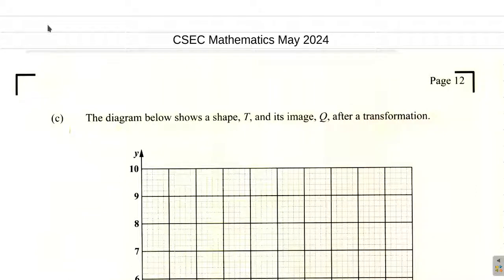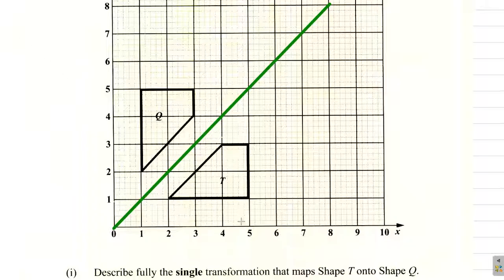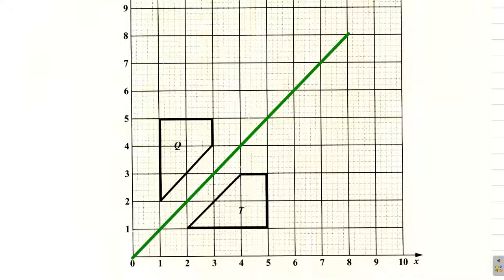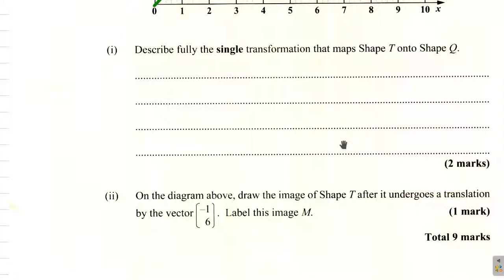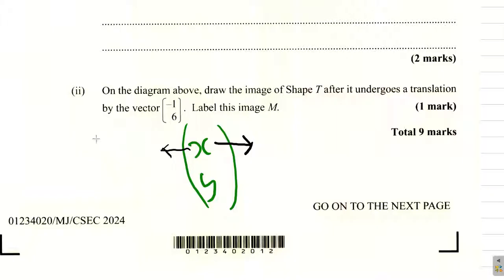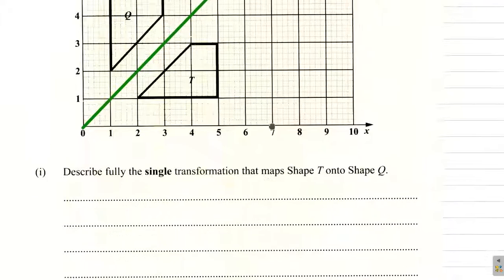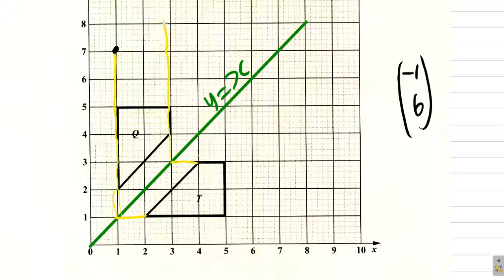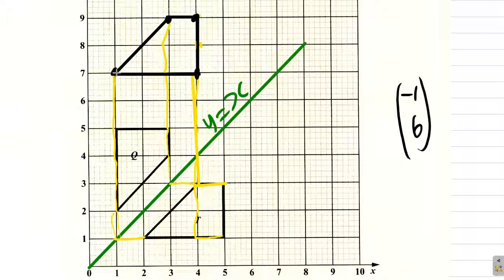CSEC Mathematics May 2024 Question 3 c